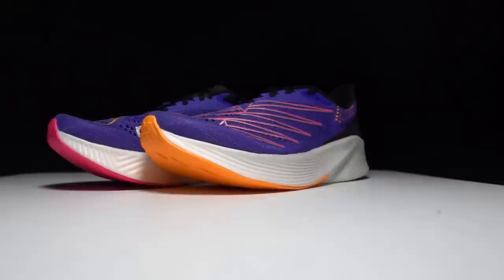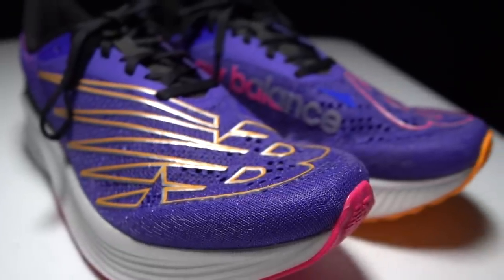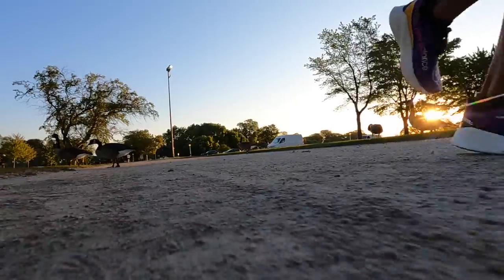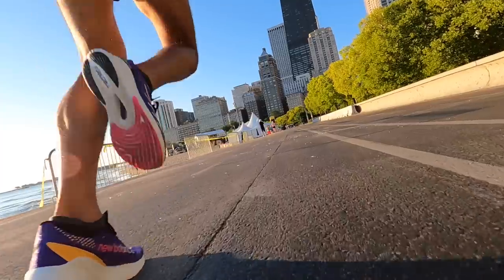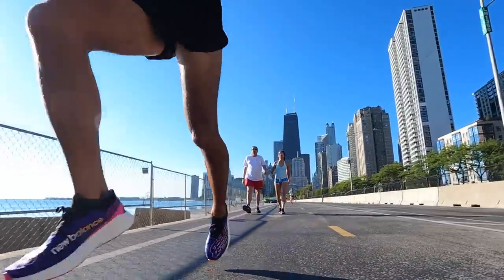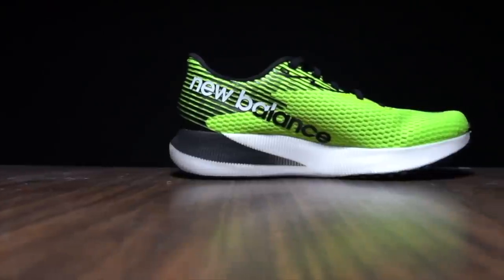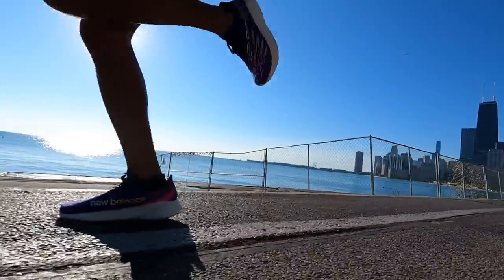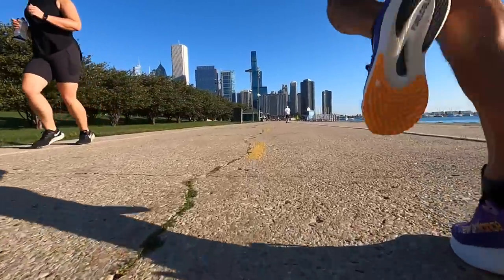RC Elite 2 - First Run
The RC Elite 2 adds more FuelCell foam to the midsole and changed the shape of its carbon fiber plate. But is this enough to convert the great half marathon and 10k shoe from last year into a bonafide marathon super shoe?

0:00 intro
0:30 Run testing
1:30 Disclosures
1:52 Color
2:45 Specs
4:34 Midsole
9:03 Upper
10:23 Outsole
12:07 Overall